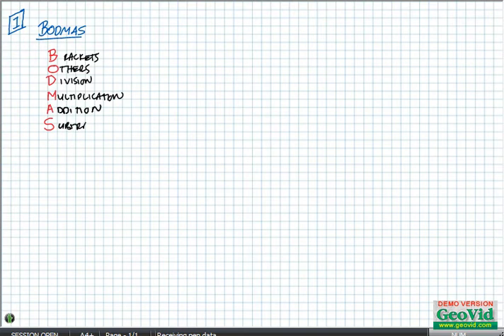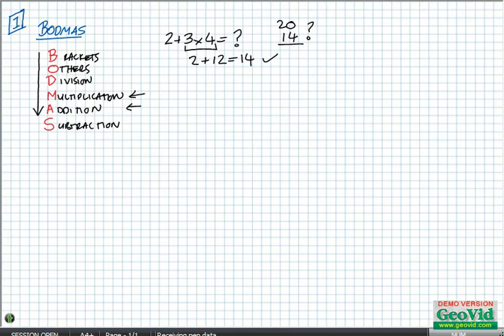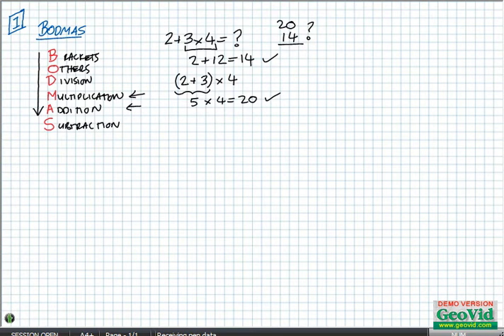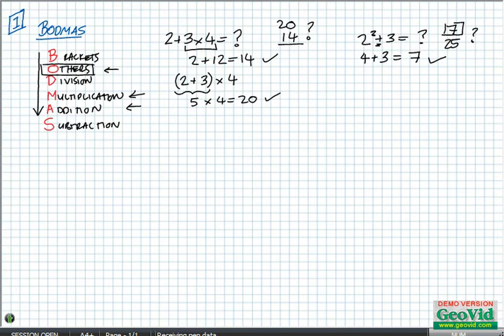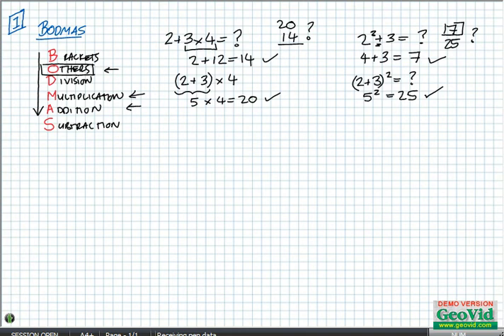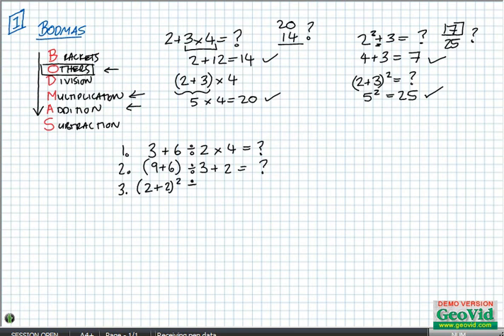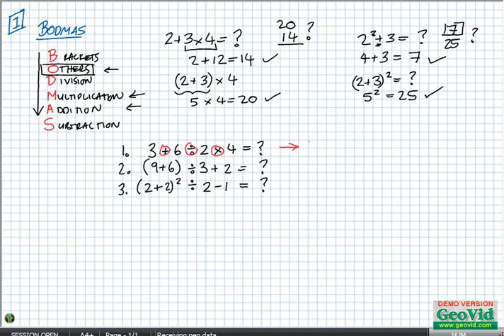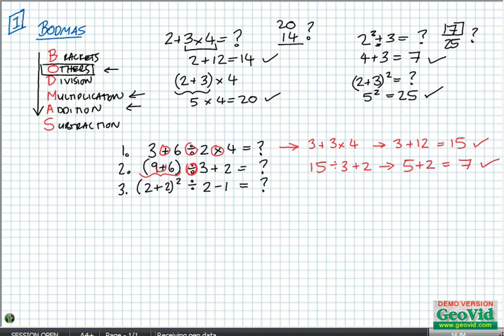UCPD - Bodmas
A short video tutorial into the understanding of BODMAS (for students on the UCPD course in Collision Investigation through AiTS).